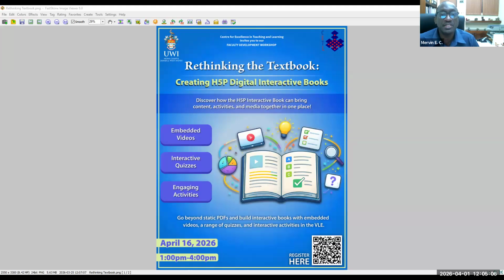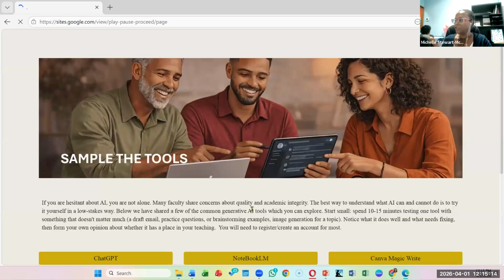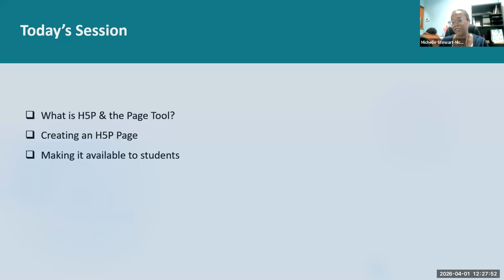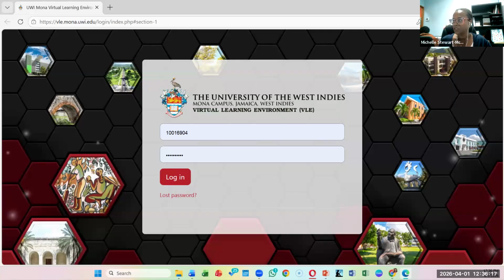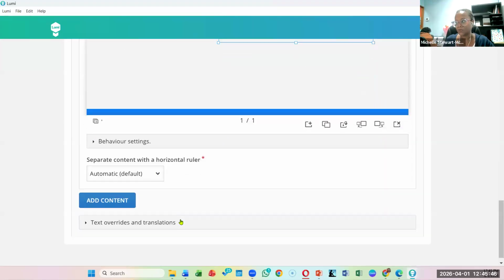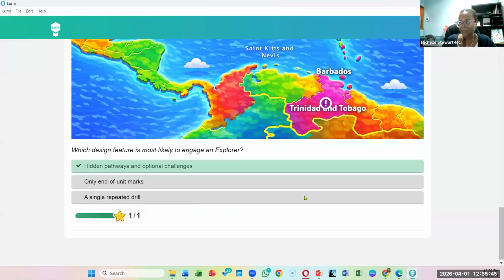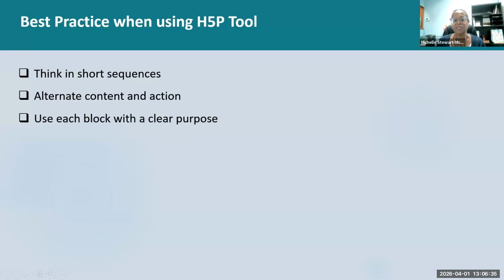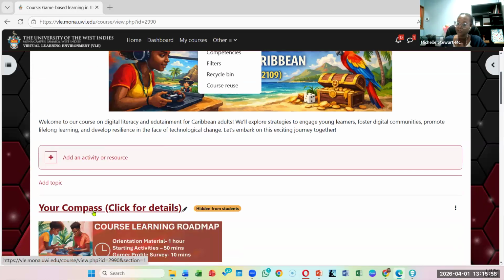Everything in One Place: The H5P Page Tool | CETL Lunch and Learn 2026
** Workshop held on April 1, 2026 **

This session introduces the H5P Page tool as a way to organise content clearly. Combine text, images, videos, and interactive elements into one organized learning page.

Learn to structure content (add questions, prompts, and pauses to video content) that keeps your students engaged from start to finish.

Join us, also, for the launch of our Teaching Exhibition Series, "Let's Deal with It"